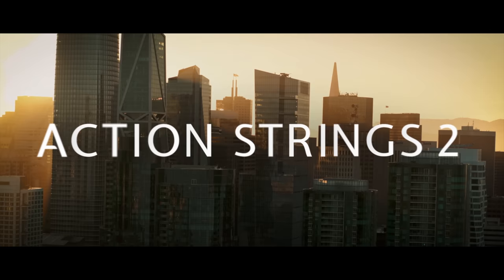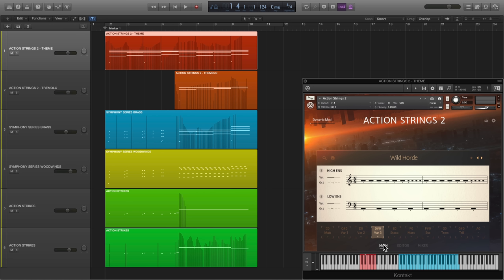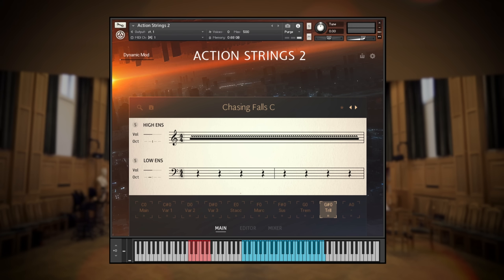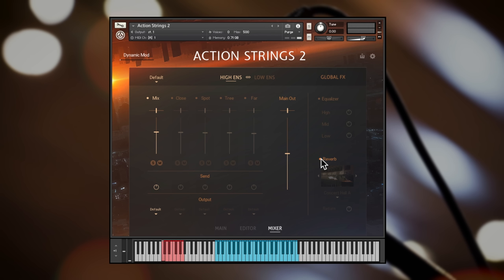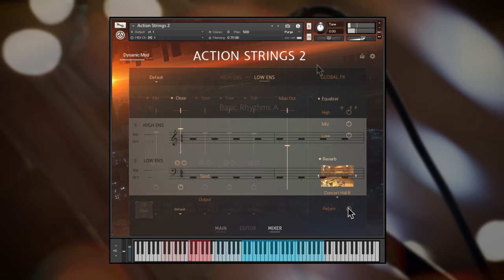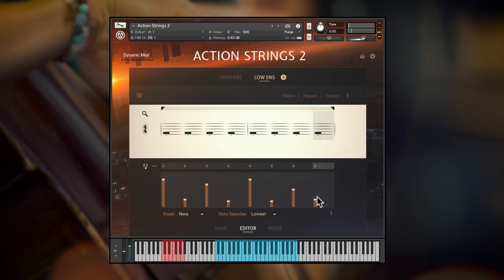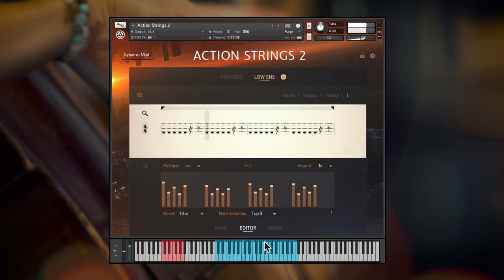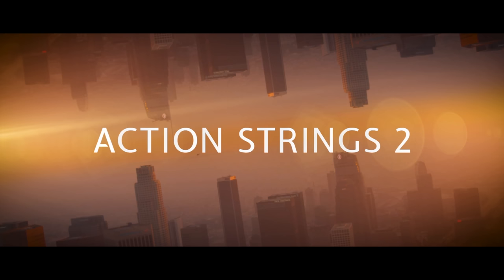ACTION STRINGS 2 Walkthrough | Native Instruments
ACTION STRINGS 2 delivers the dramatic sound of a full string orchestra, blending performative realism with creative control in an intuitive KONTAKT instrument that's tailor made for scoring blockbuster soundtracks. In this video Reuben Cornell runs through some of the instrument's key features, showcasing how quickly you can bring stunning action to your cues.

Chapter
00:00 - Introduction
01:20 - New features
02:45 - Interface basics
02:55 - Playing phrases
03:23 - Single articulations
04:33 - Combining articulations
05:16 - High & Low sections
06:01 - Theme browser
06:28 - Theme demos
08:07 - Mic positions
09:50 - Editor window
11:14 - Live modules
12:23 - Playback modes
14:44 - Editing phrases
15:42 - MIDI drag and drop
16:24 - Advanced controls